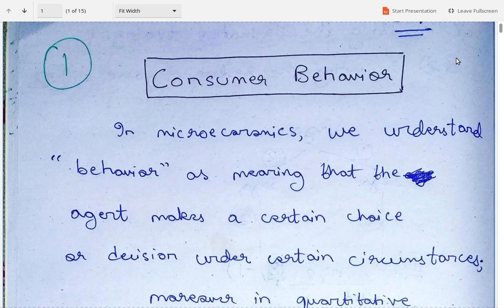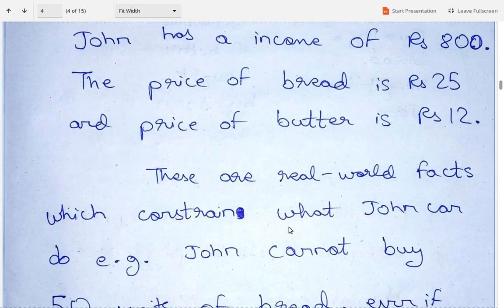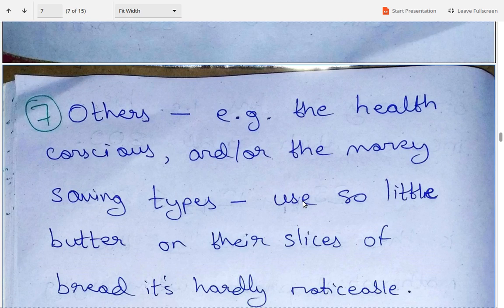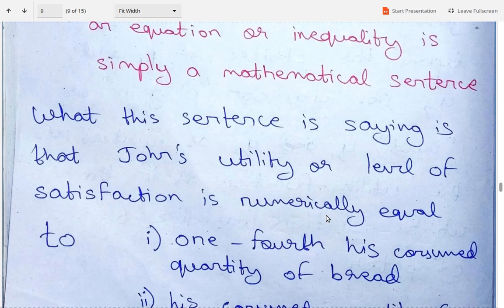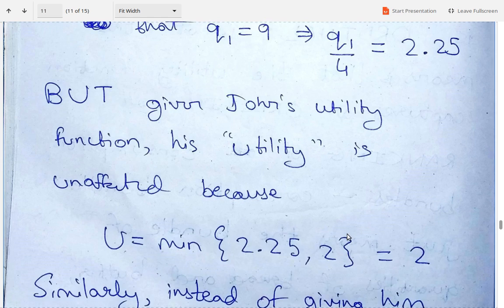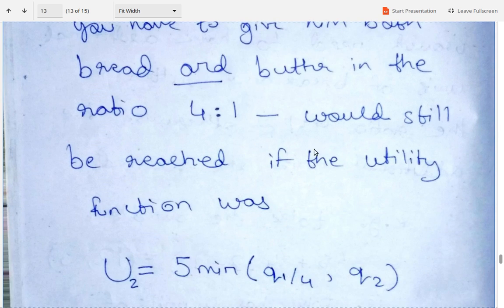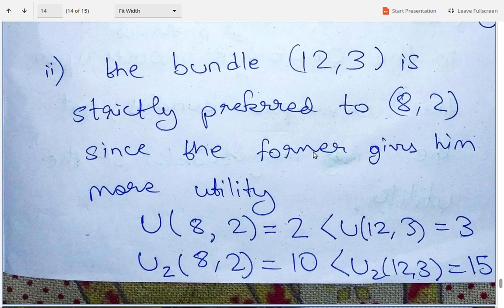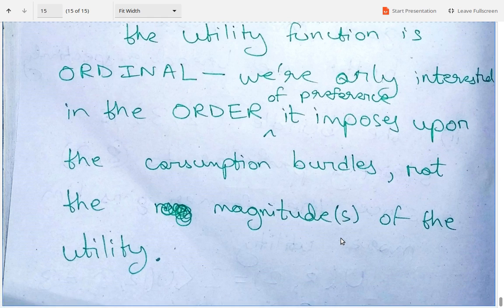Consumer Behavior 1